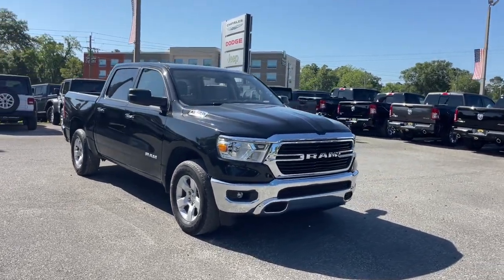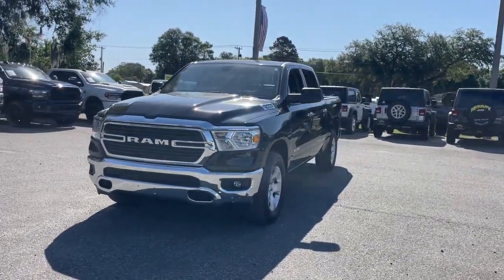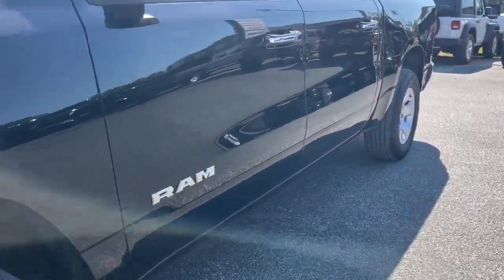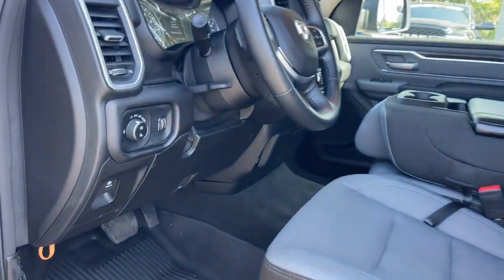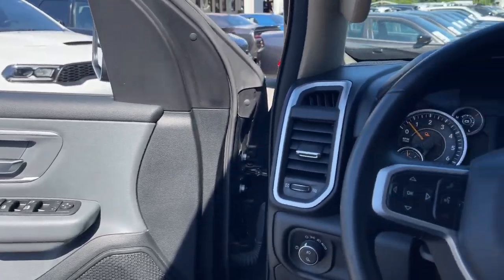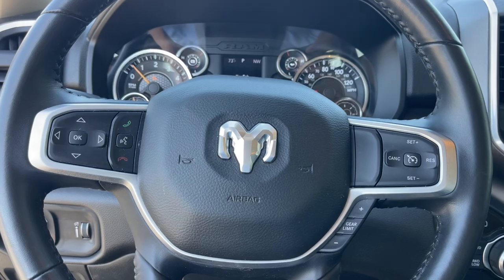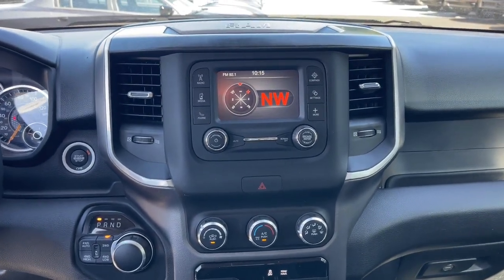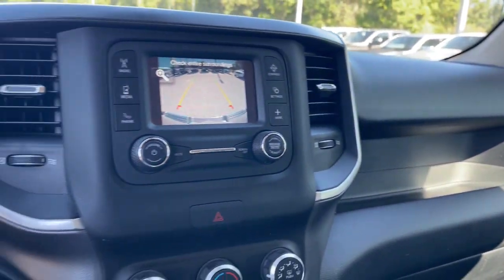2020 Ram 1500 Jacksonville, Orange Park, Gainesville, Ocala, Lake City, FL 175538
Diamond Black Crystal Pearlcoat Used 2020 Ram 1500 Big Horn/Lone Star available in Jacksonville, Florida at Murray CDJR. Servicing the Orange Park, Gainesville, Ocala, Lake City, FL area.

#{MAKE}
#{MODEL}
2020 Ram 1500 Big Horn/Lone Star - Stock#: 175538

Murray CDJR
15160 US Highway 301 South

15 YEARS/150000 MILES OF WORRY FREE WARRANTY AT NO CHARGE!! CARFAX One-Owner. Clean CARFAX. BACKUP CAMERA BLUETOOTH HANDS-FREE KEYLESS ENTRY PUSH BUTTON START PREMIUM WHEELS PREMIUM AUDIO SECURITY SYSTEM MULTI-ZONE CLIMATE CONTROL POWER WINDOWS POWER LOCKS STEERING WHEEL CONTROLS TRAILER HITCH PRICE REFLECTS $1500 DISCOUNT FOR YOUR TRADE IN PRICE REFLECTS $1000 DISCOUNT FOR IN HOUSE FINANCING 1500 Big Horn/Lone Star 4D Crew Cab HEMI 5.7L V8 Multi Displacement VVT 8-Speed Automatic 4WD Diamond Black Crystal Pearlcoat Black Cloth 4-Wheel Disc Brakes 6 Speakers ABS brakes Air Conditioning AM/FM radio Big Horn Badge Brake assist Bumpers: chrome Compass Driver door bin Dual front impact airbags Dual front side impact airbags Electronic Stability Control Front anti-roll bar Front Center Armrest w/Storage Front Seat Back Map Pockets Front wheel independent suspension GPS Antenna Input ParkView Rear Back-Up Camera Passenger door bin Passenger vanity mirror Power door mirrors Power steering Power windows Quick Order Package 25Z Big Horn Radio data system Radio: Uconnect 3 w/5 Display Rear 60/40 Folding Seat Rear seat center armrest Rear step bumper Remote keyless entry Steering wheel mounted audio controls Tachometer Telescoping steering wheel Tilt steering wheel Traction control Trip computer Voltmeter. 2020 Ram 1500 Odometer is 14435 miles below market average!